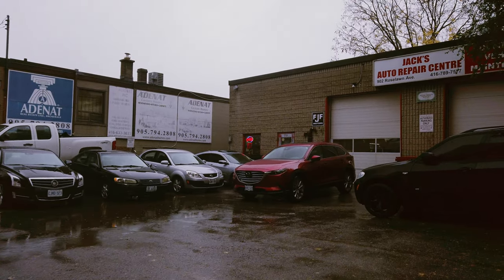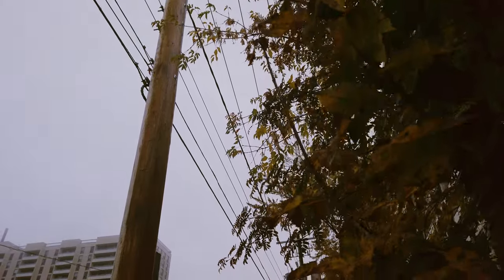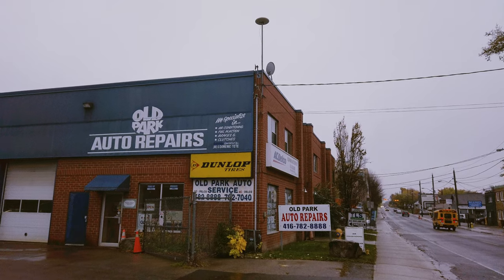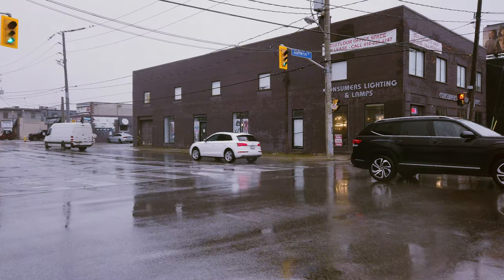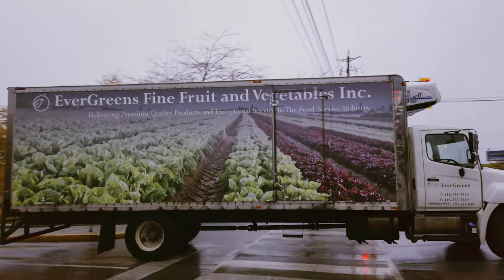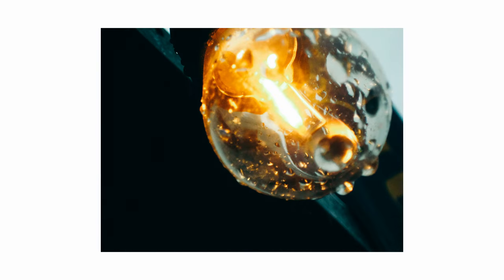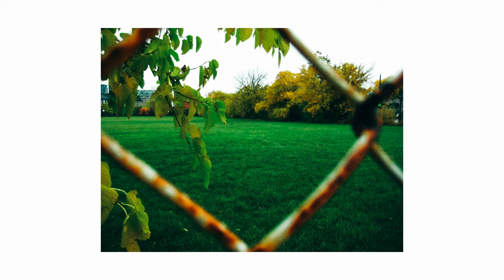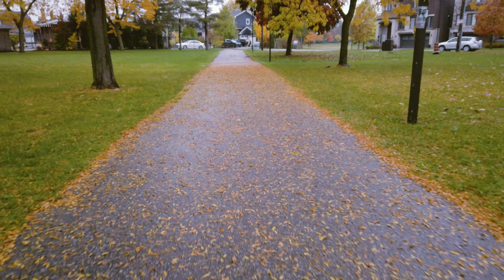Get The Film Look With Old Digital Cameras - Canon SD1000 Is A Gem!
Okay, so maybe this isn't so much a tutorial as it is the result of me recording a voiceover too late and going a little off script. My point is that you need to try a lot of things in order to figure out what is for you or else you may end up settling or plateau-ing. Which can suck.

What I like:
- film photography
- faux film photography
- challenging myself with cheap/old gear
- forcing myself to 'see' photos before I ever pick up the camera
- Beast Wars

If you want to see a video where I edit photos rather than just "take" them -- let me know. I haven't done something like that before but I'm sure I could figure it out.

Gear used:
Canon SD1000 7.1MP Camera
OSMO Pocket Version 1
PGYtech Variable ND Filter

All photos are JPEGs that I edited using one of my presets in Lightroom Classic. The video was edited in Davinci Resolve 18. Music was sourced and licensed with Soundstripe.

Stay juicy.